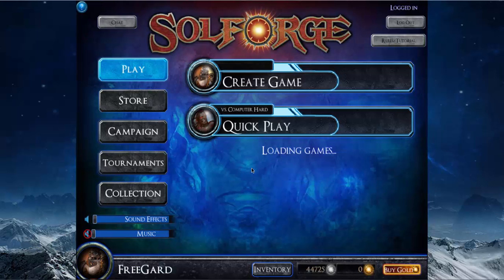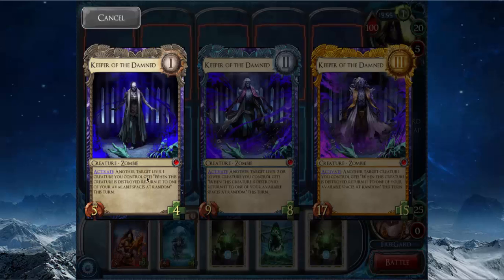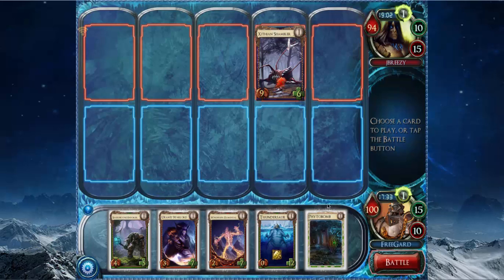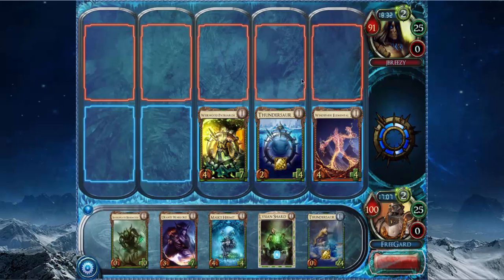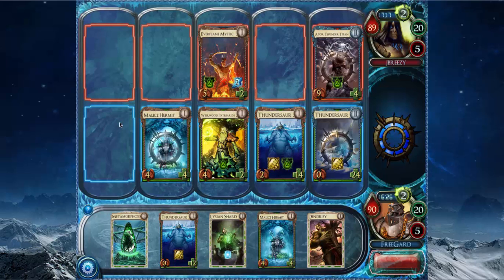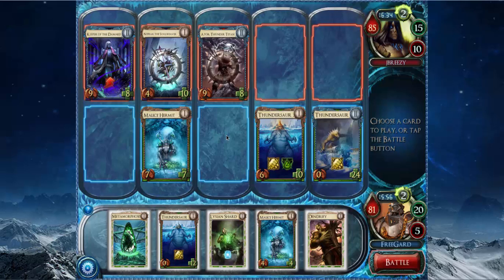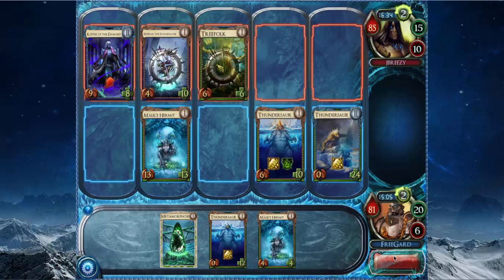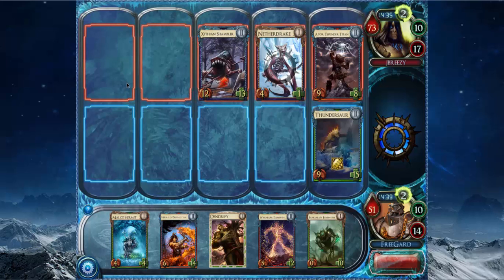Solforge Standard 1 - HeraldBomb Round 1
A Phantom Constructed Event featuring the Uterra/Tempys deck HeraldBomb.